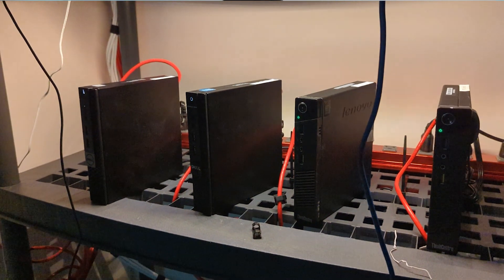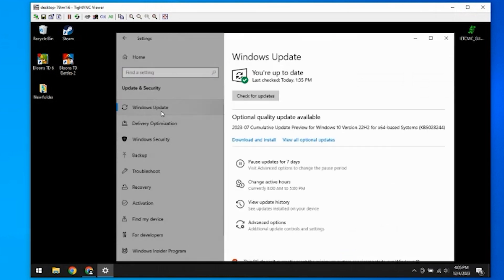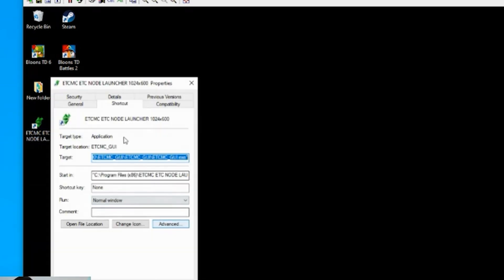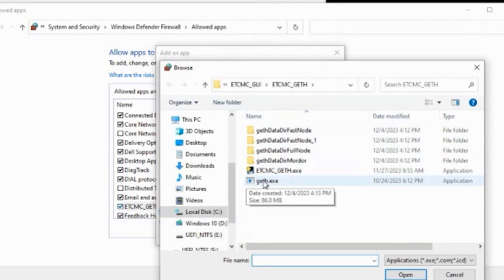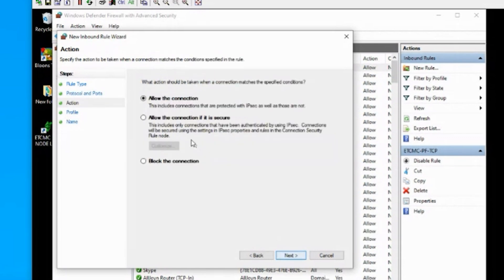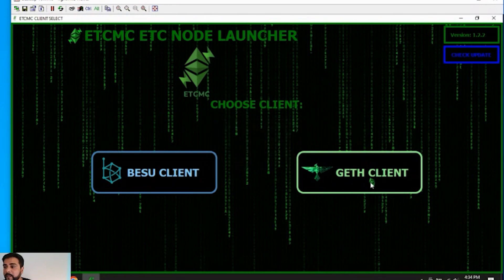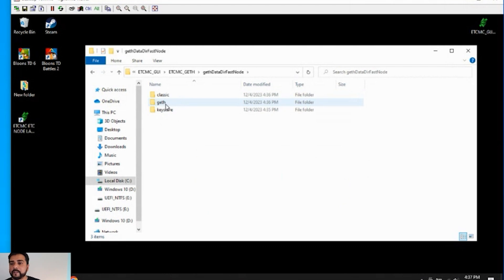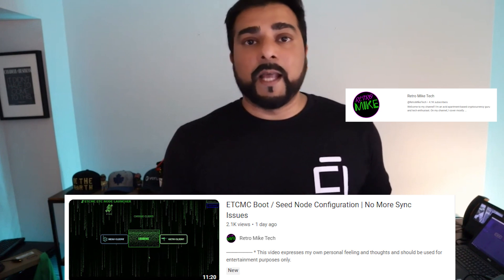Get Your ETCMC NODE UP FAST!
In this video, I will walk your through the steps to get an ETCMC node online as quickly as possible.

0:00 Intro and Overview
1:04 Windows Updates
1:33 Pause Updates
2:04 Install ETCMC Node
2:24 Set App to run as admin by default
2:45 Allow firewall access
3:48 Port Forwarding
6:42 Sync with static nodes
7:30 Sync Windows clock

Token details
Name: ETCPOW
Ticker: ETCPOW
Contract: 0x6c3b413c461c42a88160ed1b1b31d6f7b02a1c83